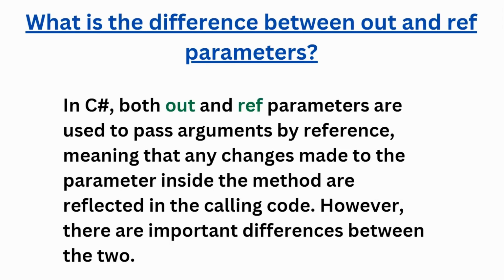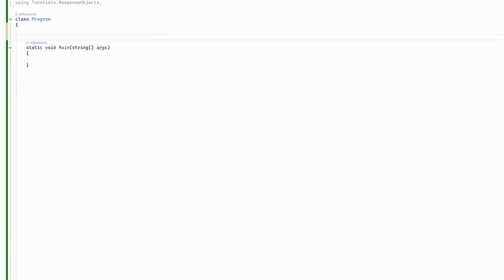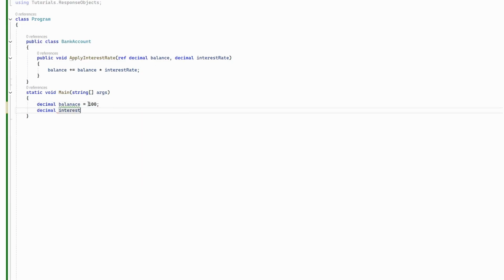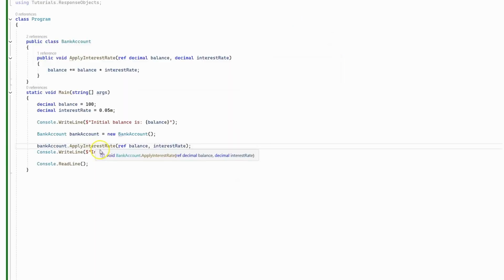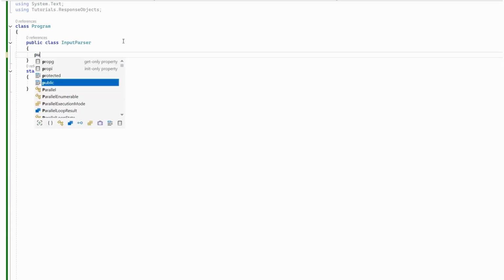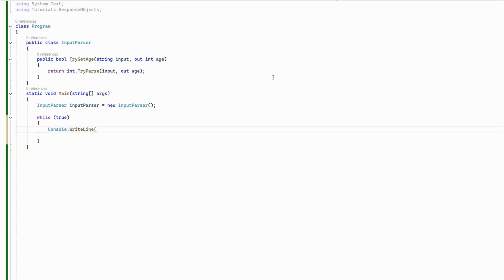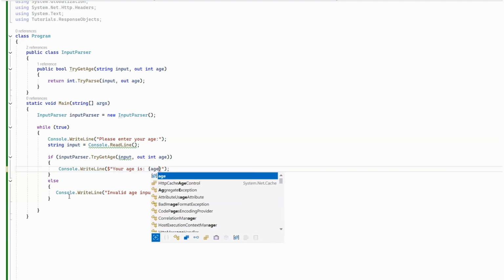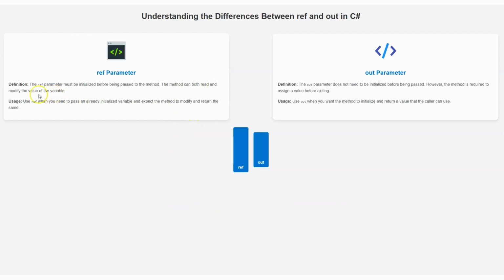What is the difference between out and ref parameters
Learn the difference between using ref and out in C# – with easy code examples, this short video gets straight to the point!